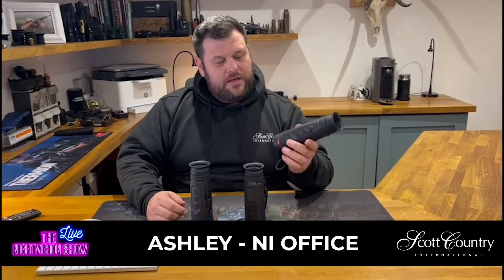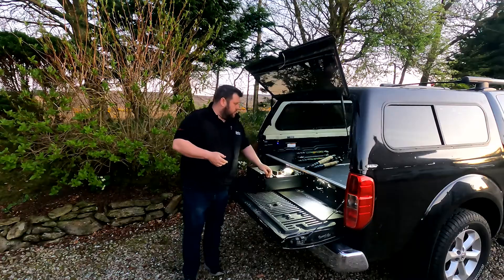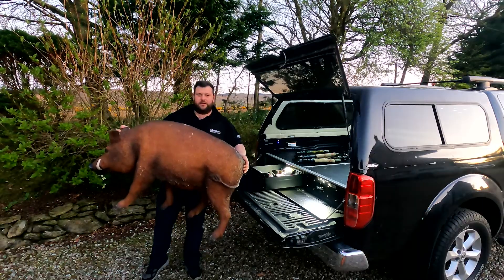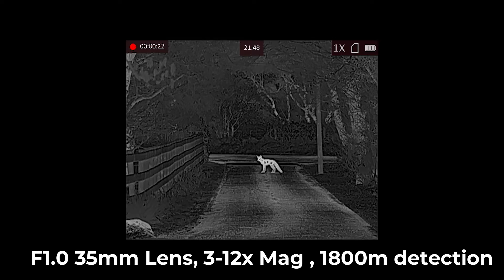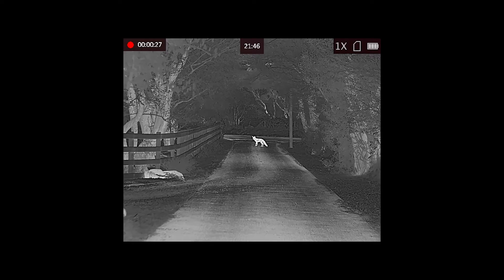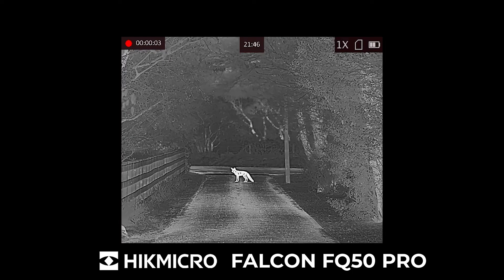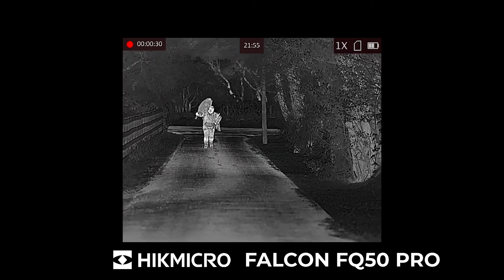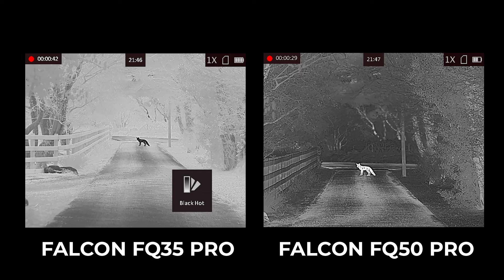HikMicro Falcon Mega Group Test - FQ50 PRO vs FQ35 PRO vs FH35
Ashley and Cathal from Scott Country International take a look at all three models of the HikMicro Falcon hand held thermal imagers.

Comparing the FQ50 PRO against FQ35 PRO and FH35 to see what the price and performance difference makes in the range.